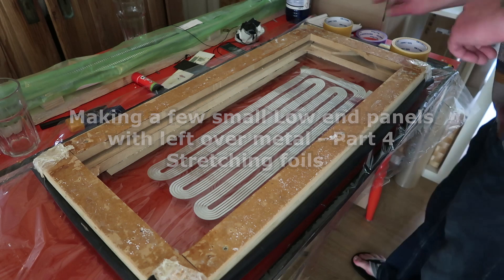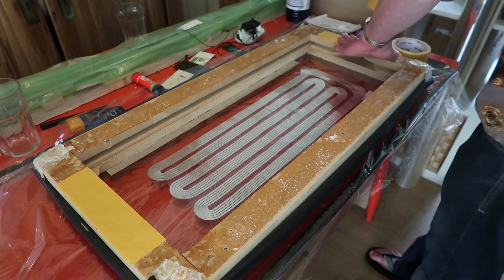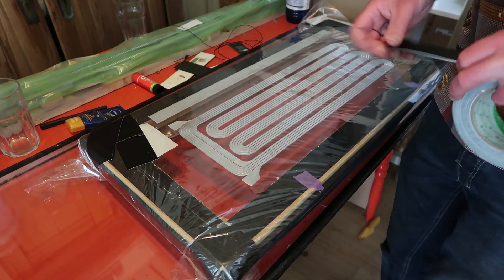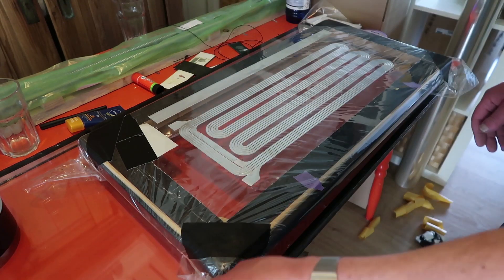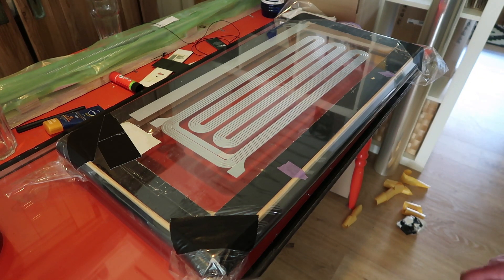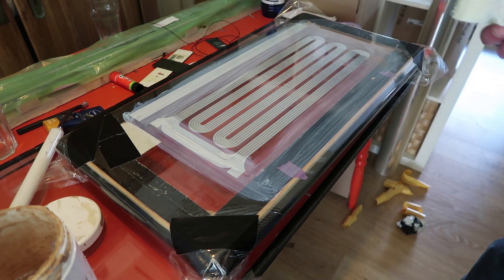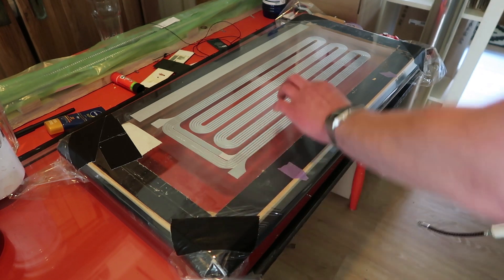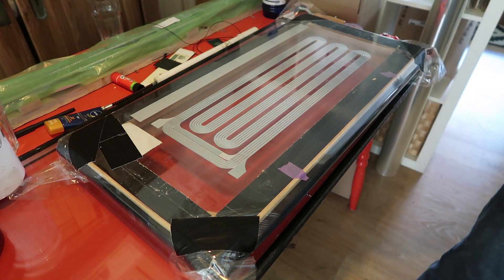Bass Planar Magnetic Woofer from scrap steel - Part 4 stretching foils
I bought 4 pieces of perforated steel once and forgot where i wanted to use them for. but still i dont want to let them sit, so lets make some tiny bass panels. they can be used in a small planar magnetic with sub or doubled up and maybe play fullrange... prefered with a sub once more :) but crossed lower